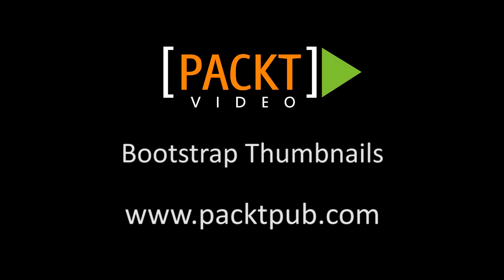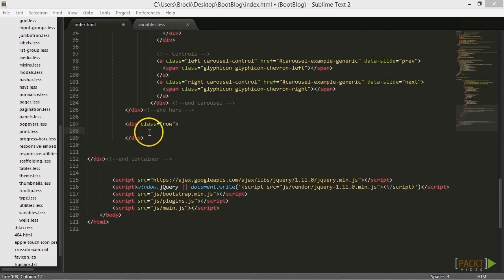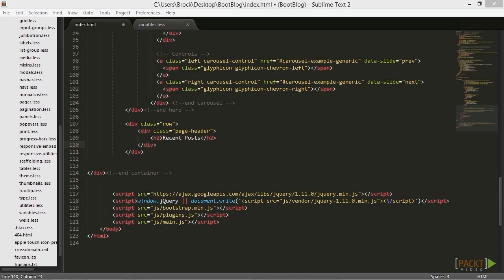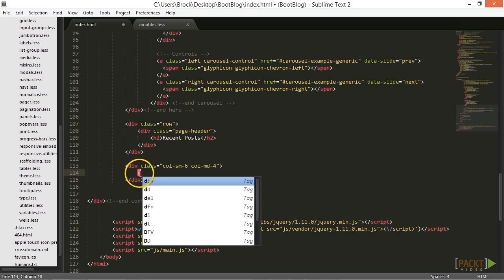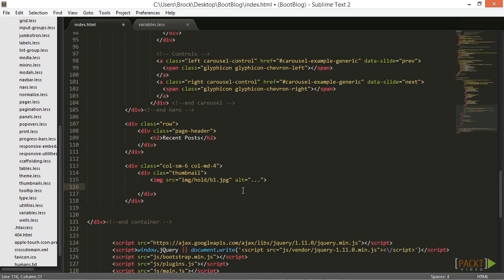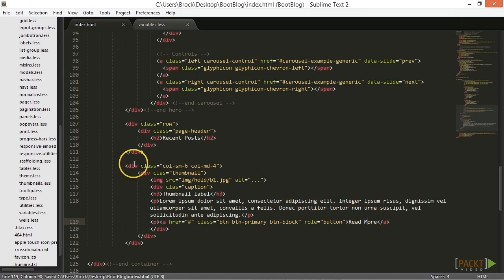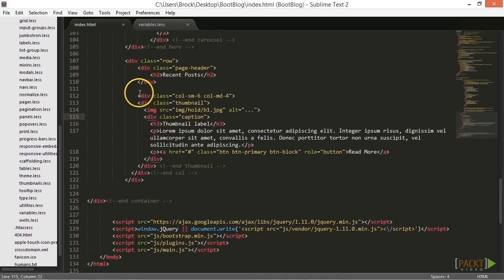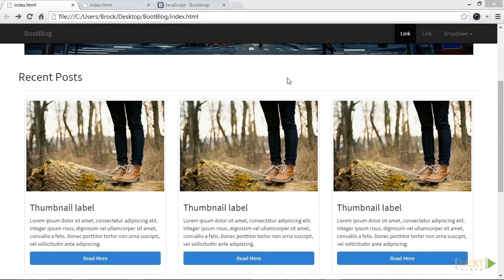Rapid Bootstrap Tutorials: Bootstrap Thumbnails | packtpub.com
Add customized thumbnails to your website.
• Add the code for the thumbnails
• Setting up the dimensions of the thumbnail and adding images to it
• Adding multiple thumbnails and viewing them on the browser